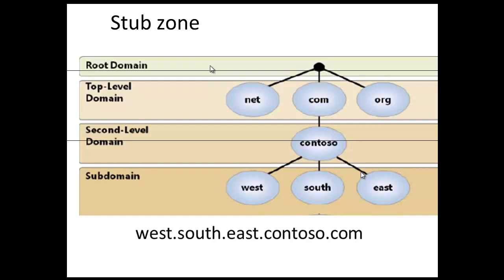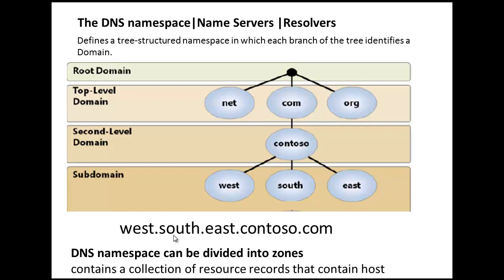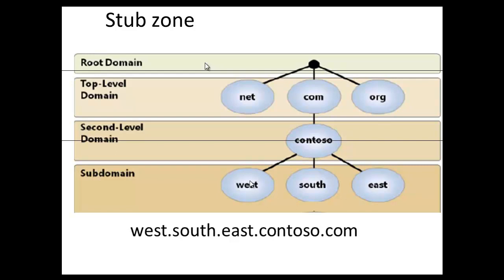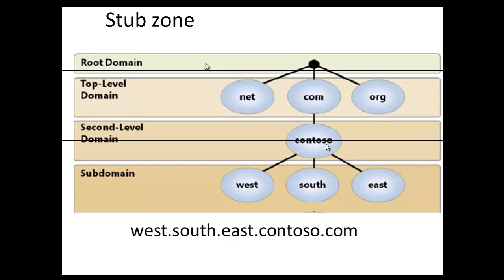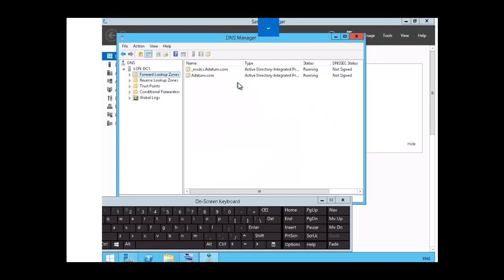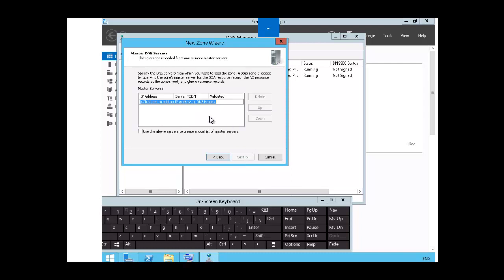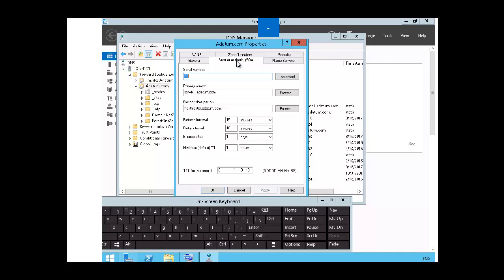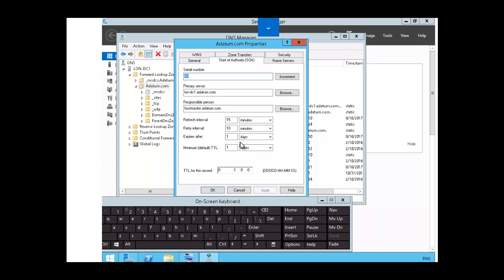DNS Stub zone - Etechtraining.com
DNS Stub zone